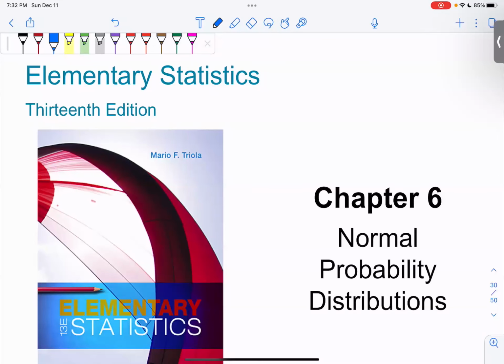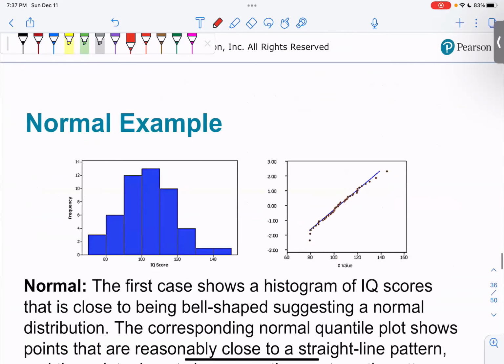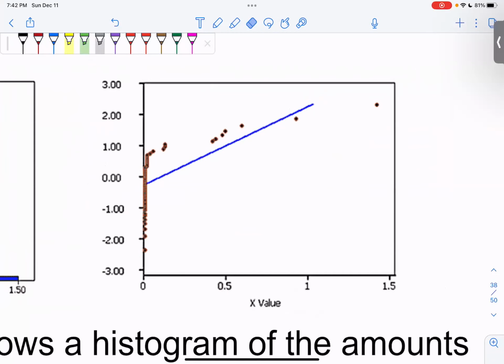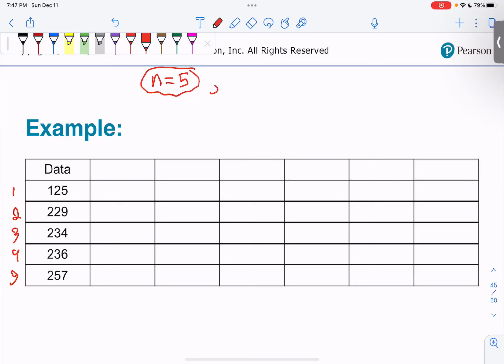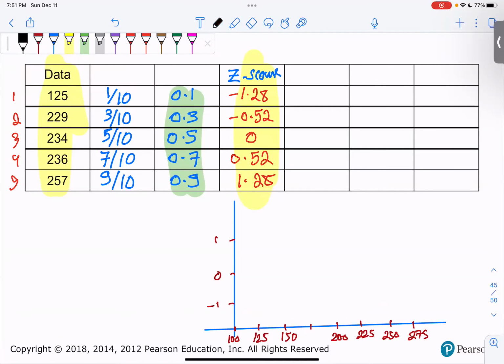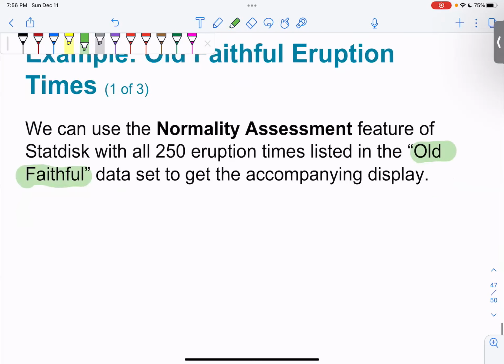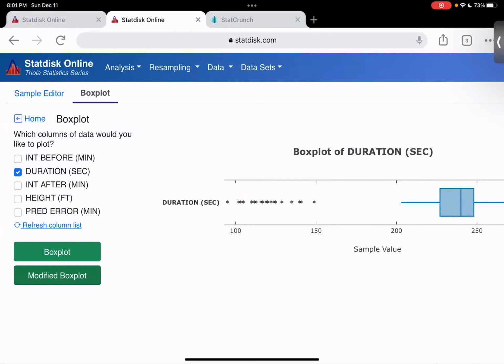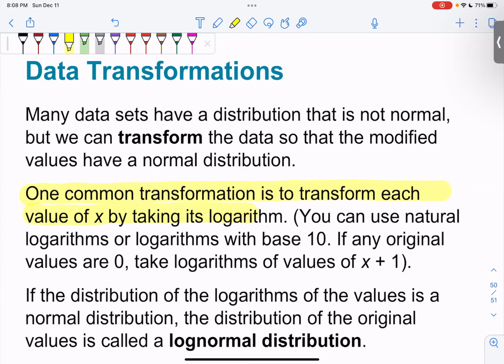6-5: Assessing Normality